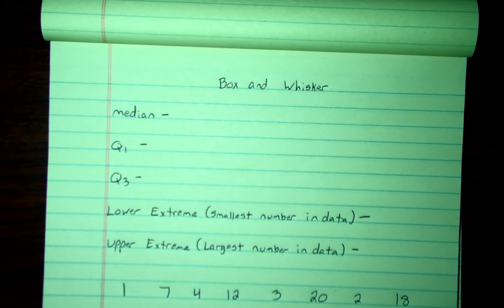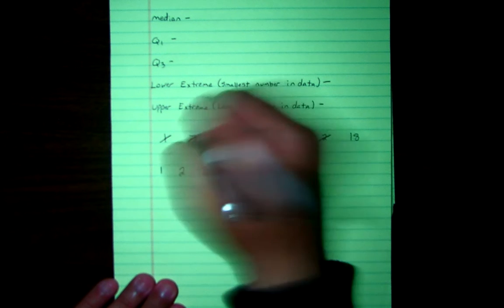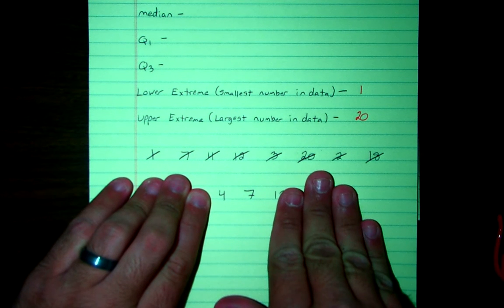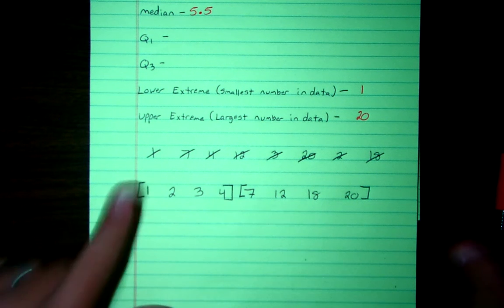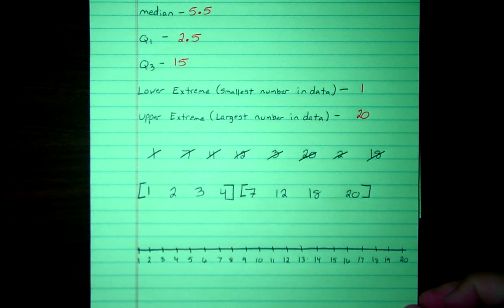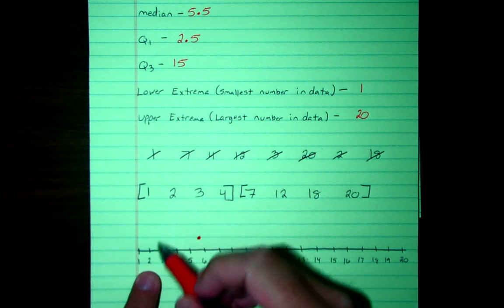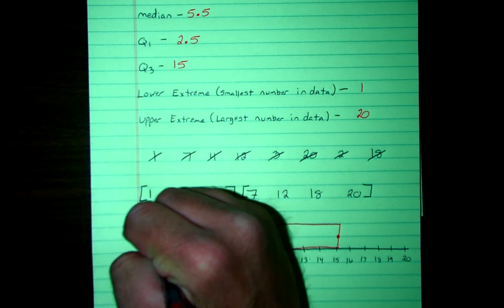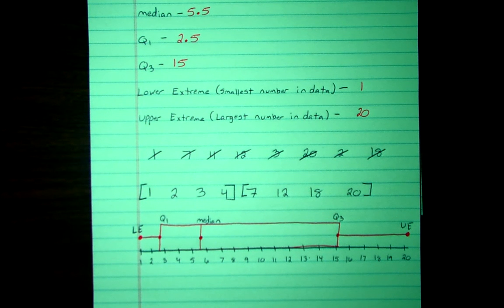Box and Whisker